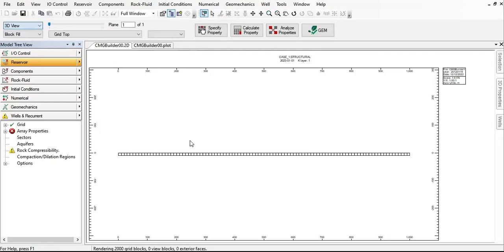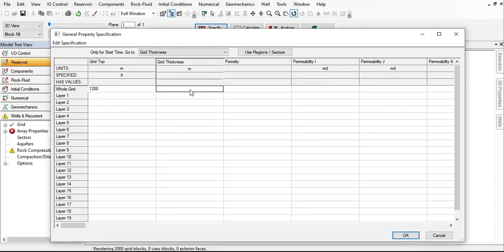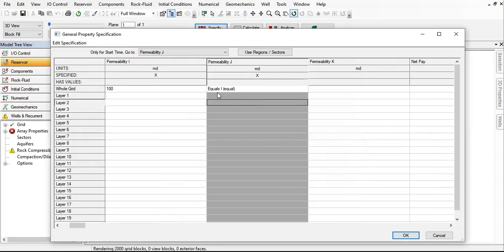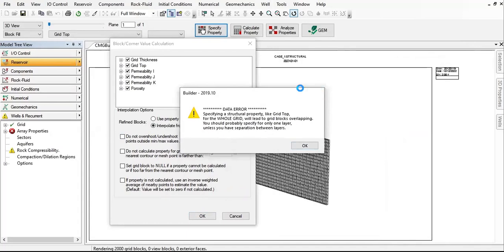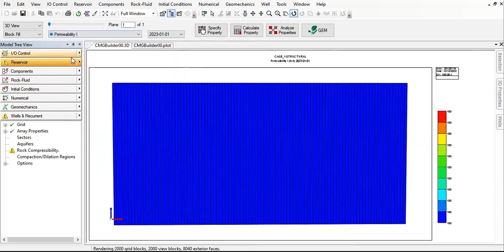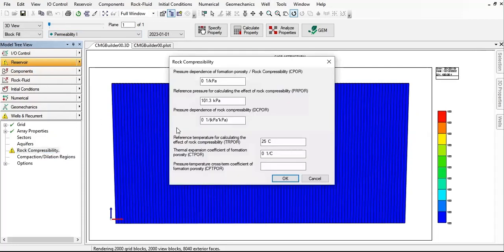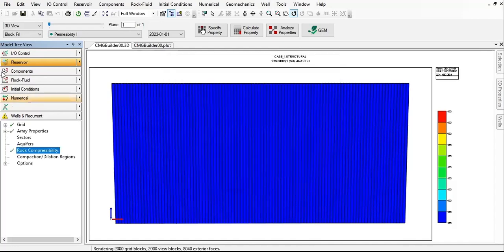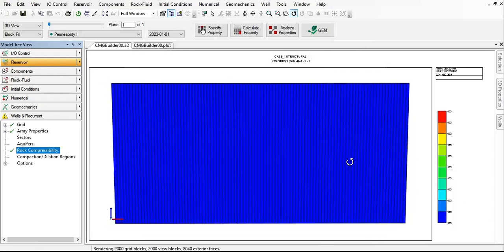CMG CCUS 48: Specify Grid Properties